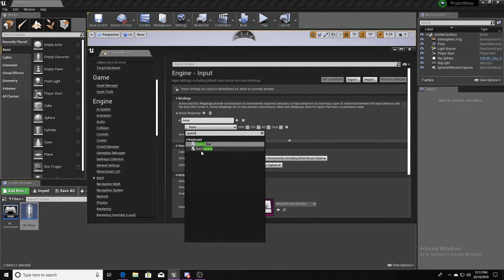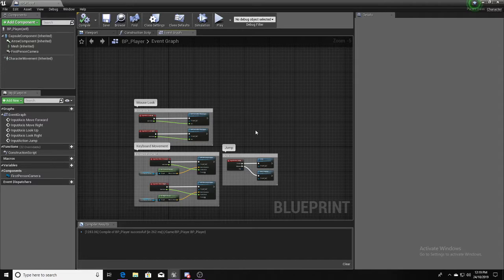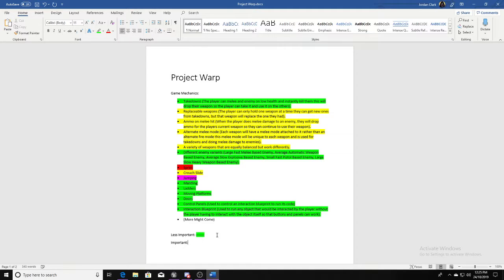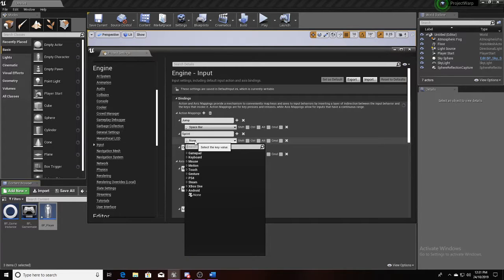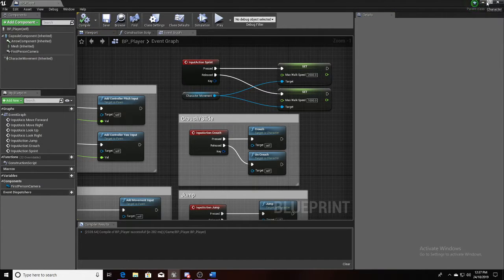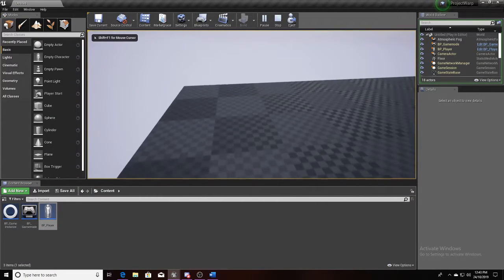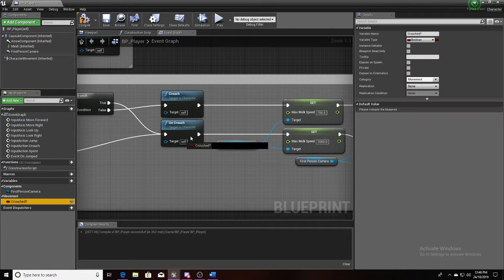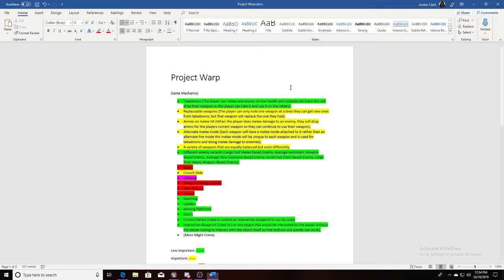Project Warp| Programming| Internal42| 24/10/2019